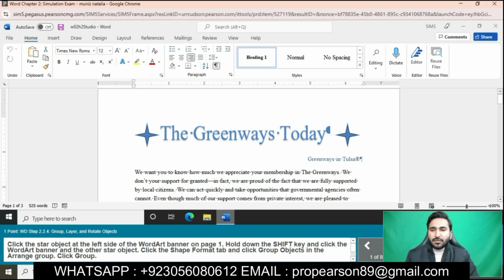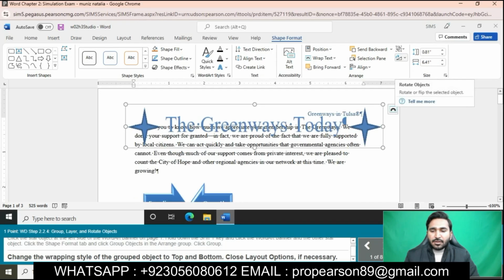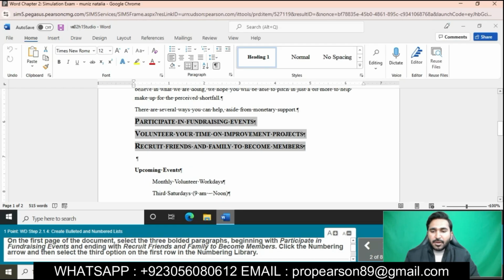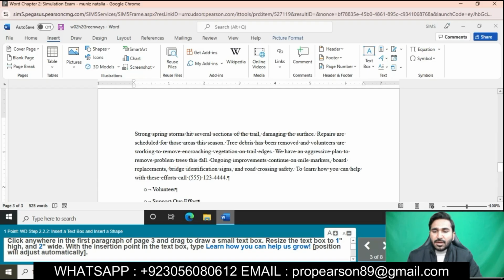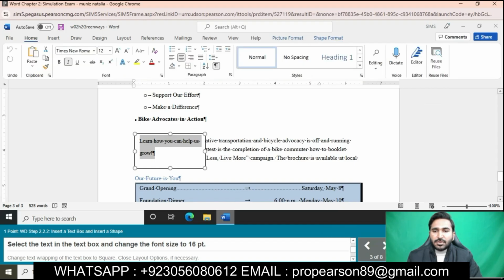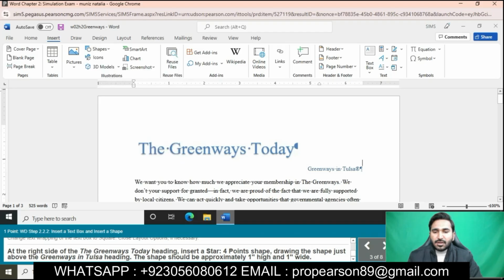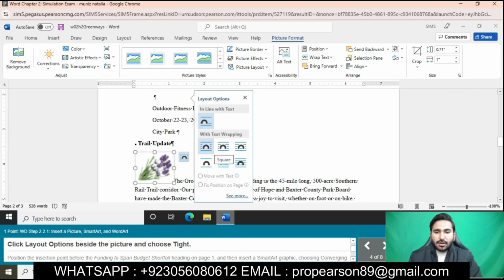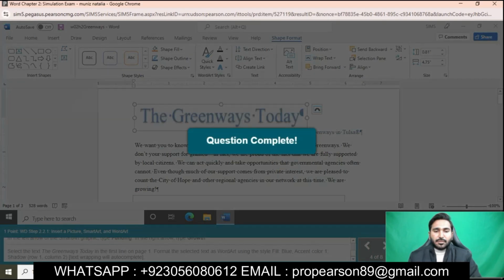Word Ch02 Simulation Exam | MS Word Chapter 2 Simulation Exam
word chapter 2 simulation exam,word chapter 2 simulation exam,word chapter 3 simulation exam,word chapter 1: simulation training,simulation exam

Exp19_Access_Ch04_ML1 - Hotel Chain 1.0
Exp19_Access_Ch04_Cap - Foodies Forms and Reports 1.2

Word Module 8 SAM Project 1b